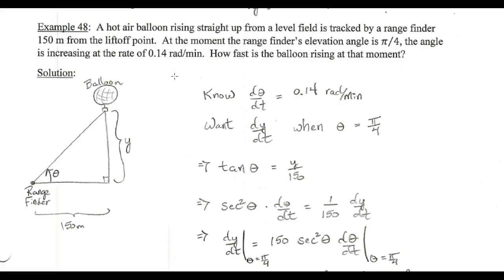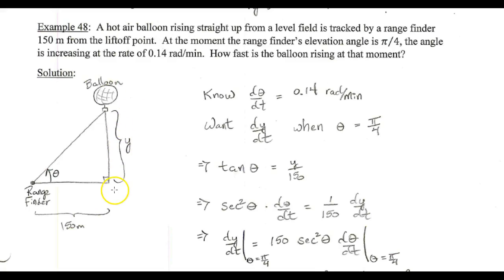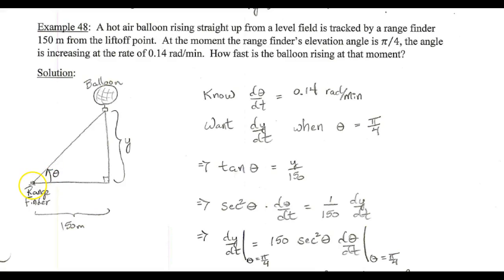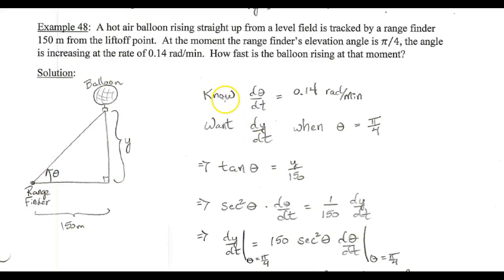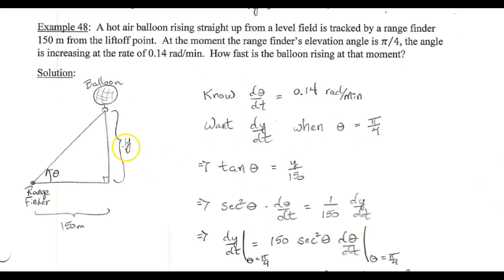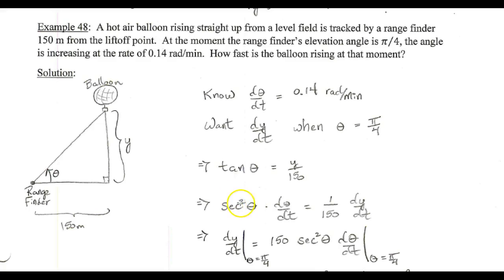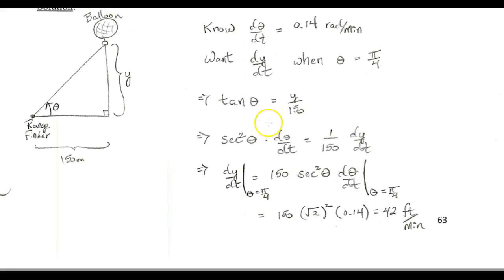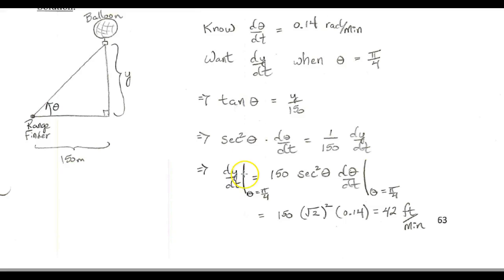Calculus I Class Notes - Example 48